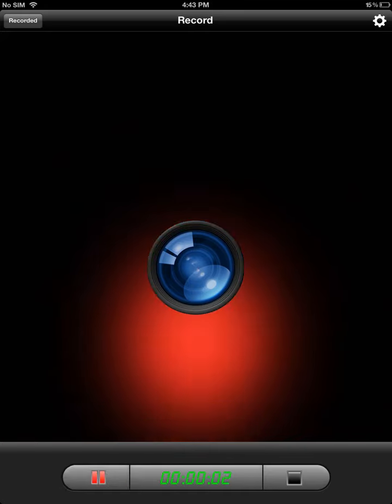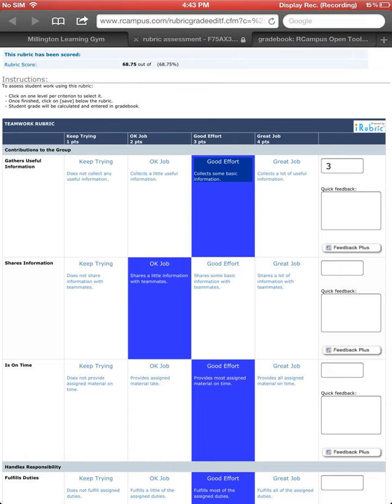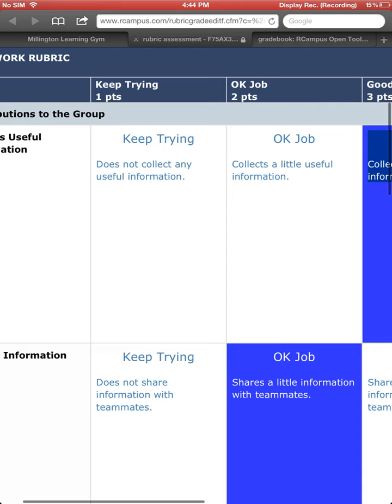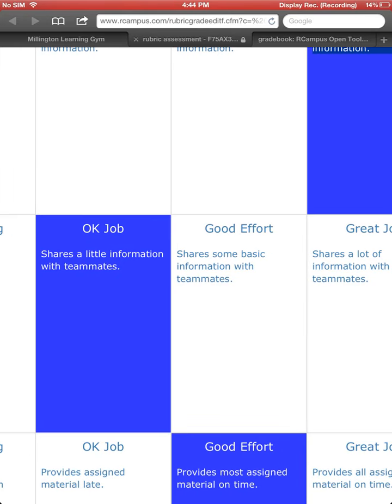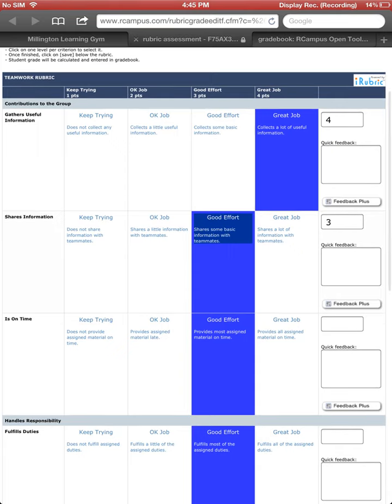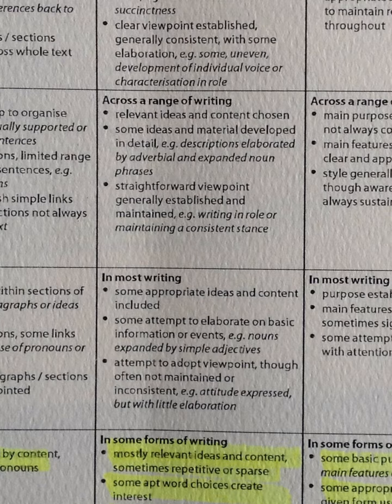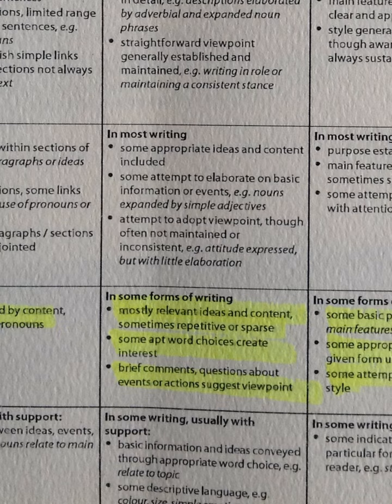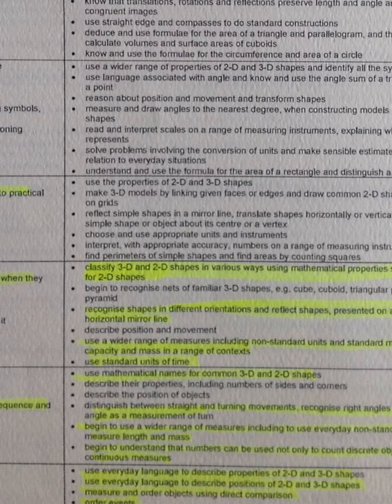Assessment should be aimed at helping students to become better leoarners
Assessment should not involve piles of paperwork that the students will never see.